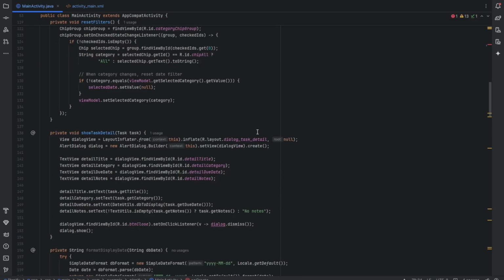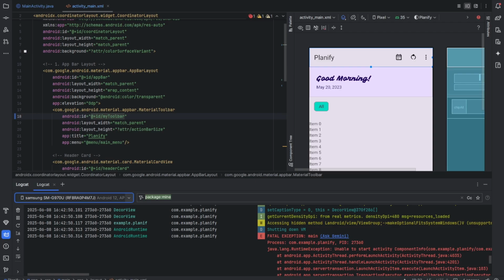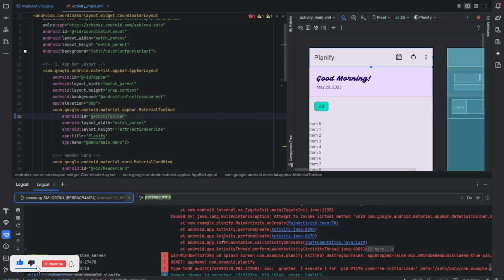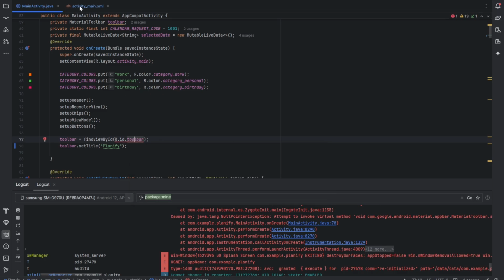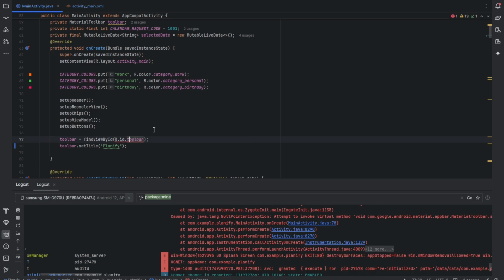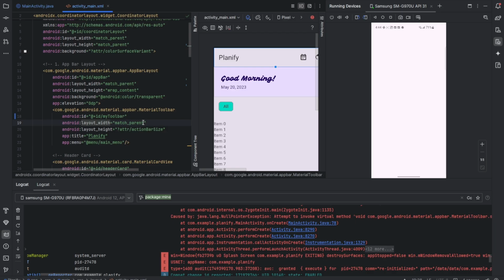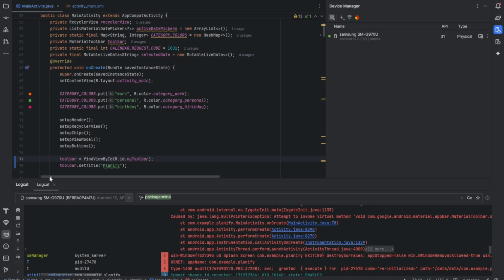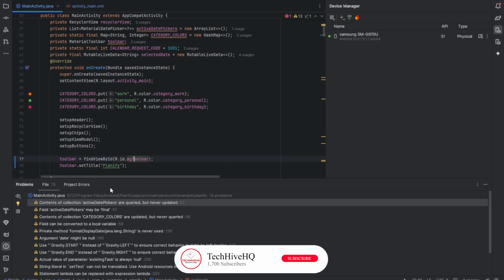How to Fix NullPointerException in Java / Android Studio (Quick & Easy)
Getting a NullPointerException error in Java or Android Studio? 😩
In this quick & easy tutorial, I’ll show you exactly how to understand and fix a NullPointerException — one of the most common beginner errors!

✅ What is a NullPointerException?
✅ How to debug it
✅ Common causes & quick fixes
✅ How to avoid NullPointerExceptions in your code

Works for:
✅ Java beginners
✅ Android Studio beginners
✅ 2025 Java / Android Studio projects

Chapters:
0:00 Intro
0:13 What is a NullPointerException
0:21 Common Causes
0:40 How to Debug It
0:55 How to Fix It
2:16 How to Avoid It
2:45 Outro